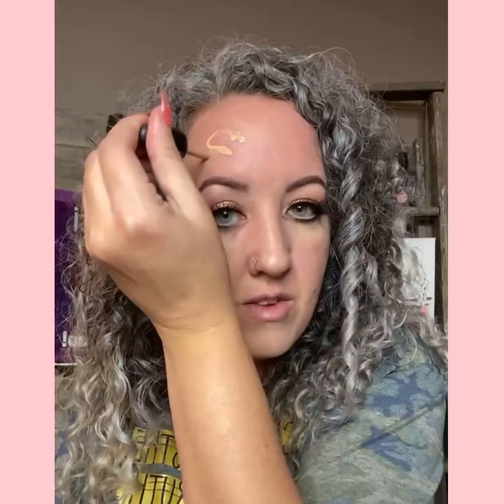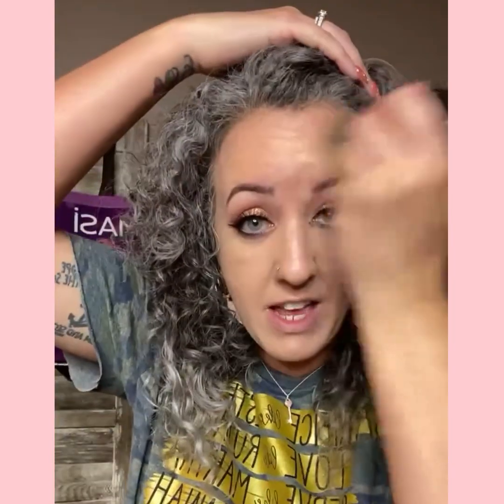Dry Skin Problems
You got a problem... yo I’ll solve it! 😉

Dry skin... let’s talk all the things!